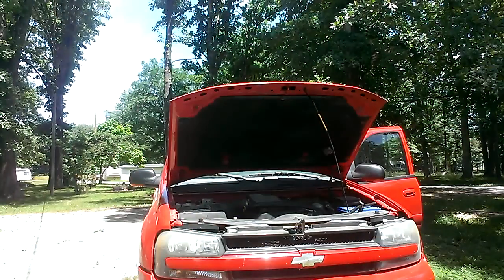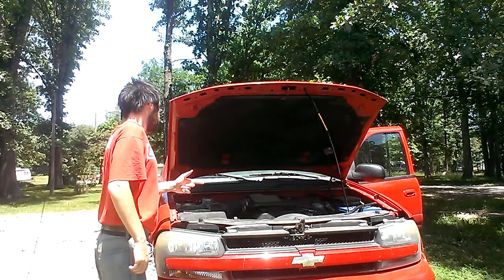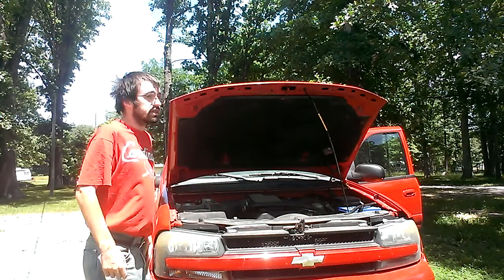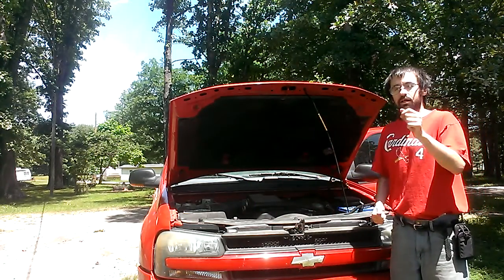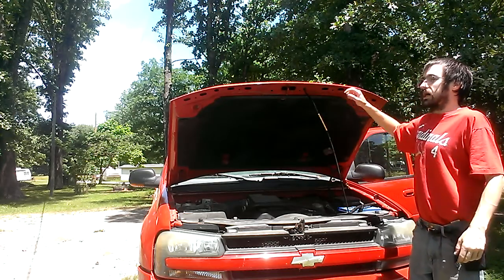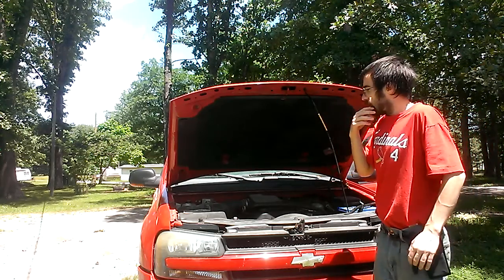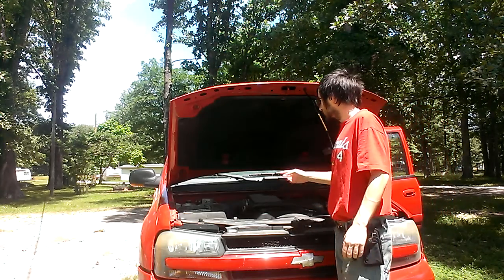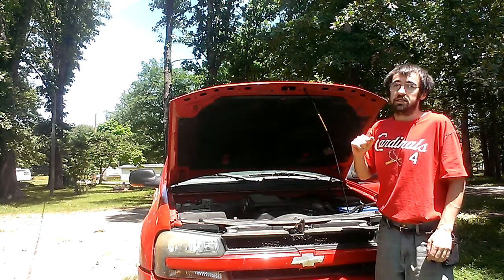SPRING START 2002 CHEVROLET TRAILBLAZER LTZ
THIS WAS FILMED A COUPLE OF DAYS AGO HERE I AM DOIN START VIDEOS ON MY STEPDADS SUV UNTIL IT IS BACK ON THE ROAD AGAIN